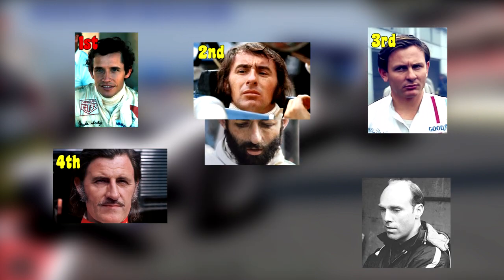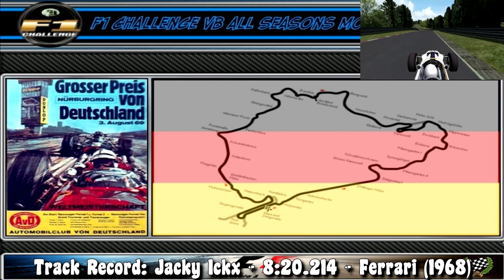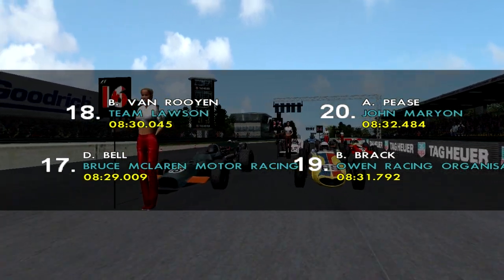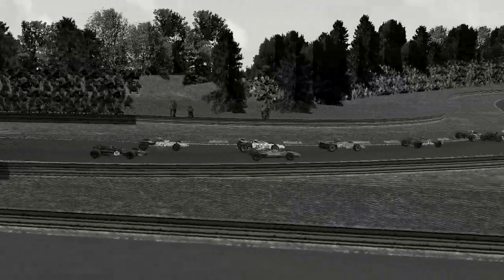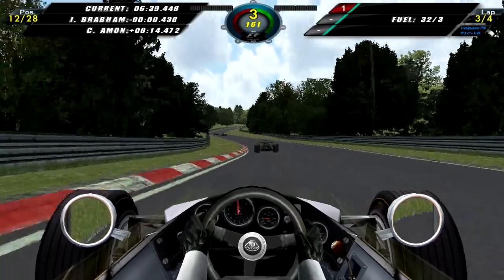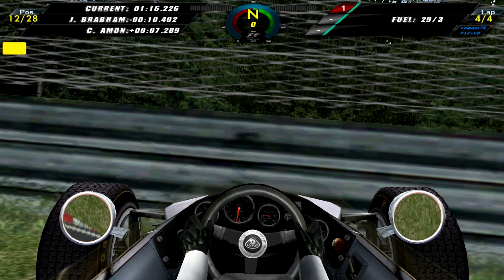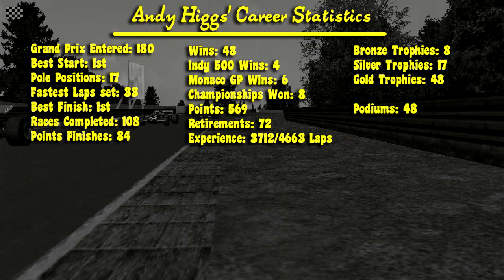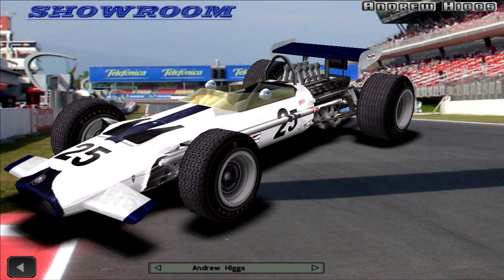F1 Challenge VB | R.07 - 1969 German GP | (Pushing too hard?)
Hello and welcome to the Nordschleife circuit for round 7 of the season, the German GP. Today we enter the second half of the season and surprisingly the championship is being led by none other than 8 times world champion Higgs, who's shown amazing pace throughout the season so far. Many hope that he will keep this momentum going. If he does, there's a chance that he might just end his Formula 1 career with a 9th title to his name. But in order to do that, he has to keep scoring keep doing what he's been doing up until now. One mistake and the title could go to a number of people who are fairly close in terms of points. So Higgs will have to be careful moving forward. And even though this is his favorite circuit on the calendar, he has retired from the German GP numerous times in the past. With that said, it looks like the drivers have started to line up on the dummy-grid, which means that the 1969 German GP will be under way any moment now. Enjoy!

My "Monster" Rig:
MB: Gigabite G31/35
CPU: Intel Core 2 Duo E8400 @3GHz
GPU: nVidia GT-740 @ 1Gb VRam
Memory: 2x 2Gb DDR2 @ 800MHz
Storage: 1 Samsung HDD @ 160Gb + 1 Western Digital HDD @ 1Tb
Key Board: Microsoft Wireless 2000
Mouse: Microsoft Wireless 2000
Wheel: Thrustmaster T150 RS + Thrustmaster T3PA Pedal Set
Joystick: Genius MetalStrike Pro